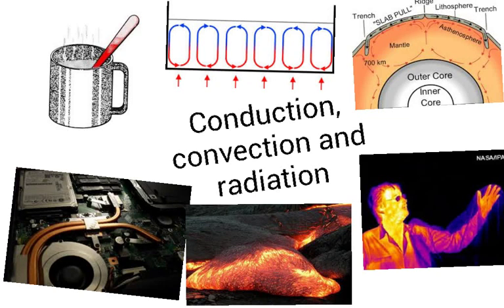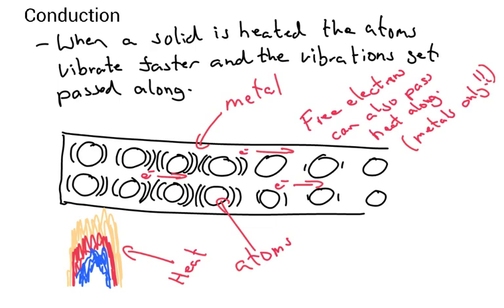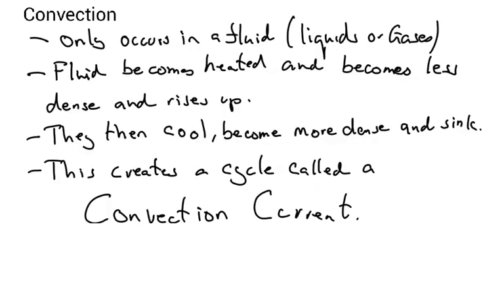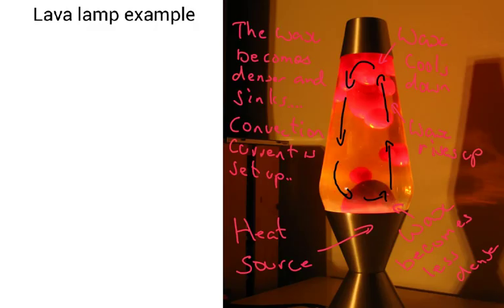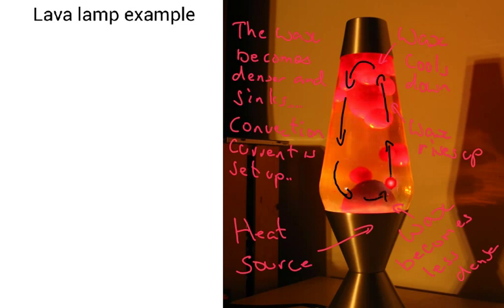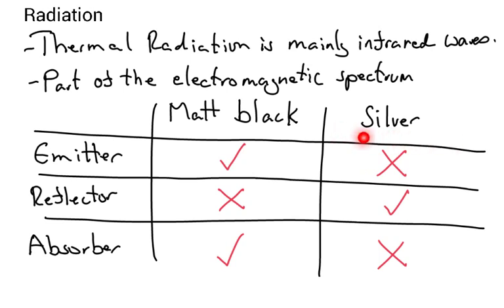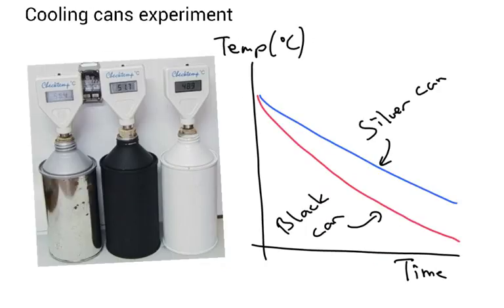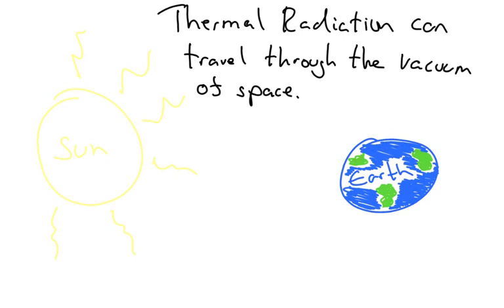Conduction, Convection and Radiation - IGCSE Physics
This video covers the basics of conduction, convection and radiation.